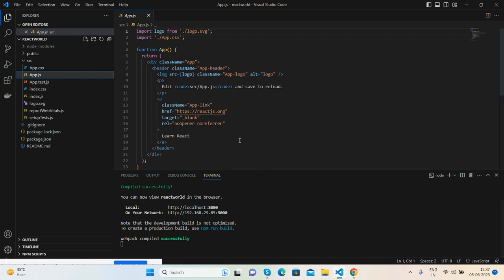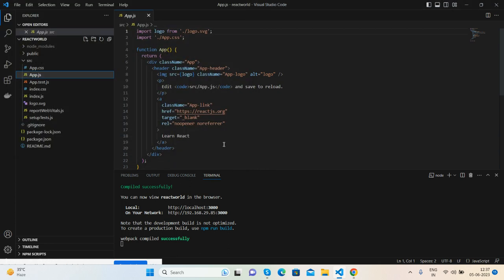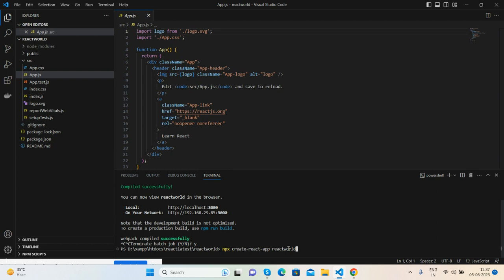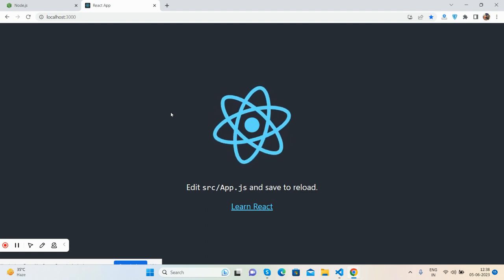Learning React From Scratch Part 1 JavaScript Library [2023]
Thanks